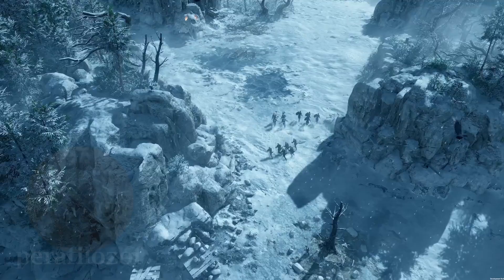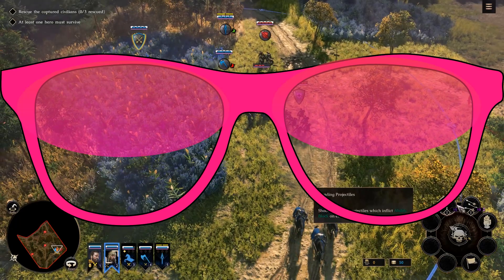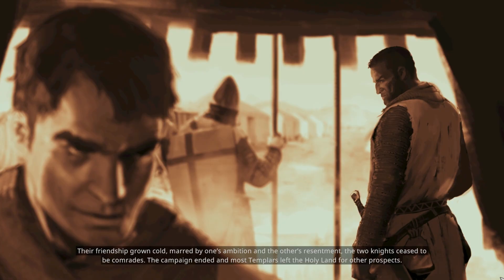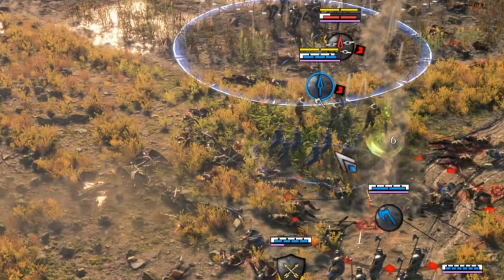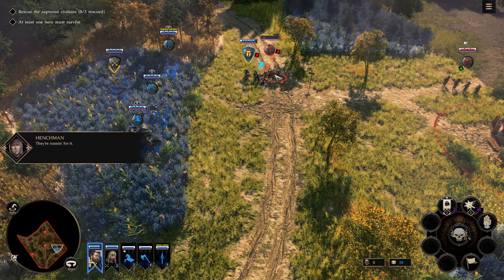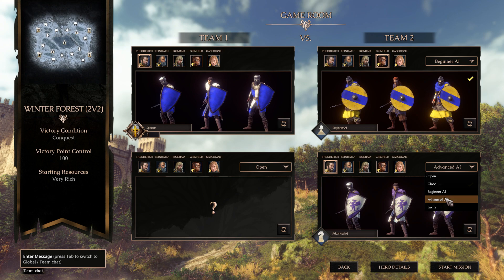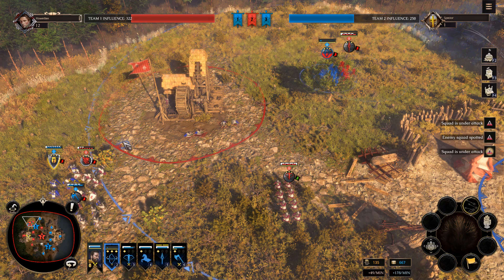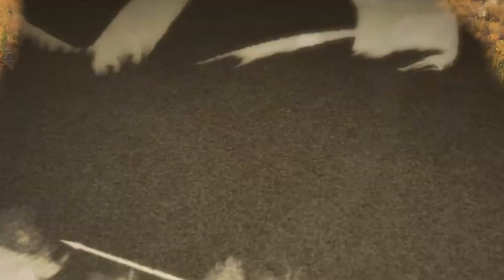The Valiant is a medieval RTS that plays like Company of Heroes | Campaign & Multiplayer overview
Medieval RTS with great storytelling single-player and fun multiplayer, for fans of dynamic tactical battles from Company of Heroes & Dawn of War, with minimal base building.

EDIT: GIVEAWAY HAS BEEN CLOSED AND WINNERS HAVE BEEN SENT THEIR KEYS.
Only by leaving your email address, answering the three questions correctly and entering your YouTube nickname will your entry for the giveaway be valid for the main draw (random number generator system). Enter only if you want to play The Valiant.
Giveaway link to answer questions and leave your email and nickname: CLOSED

Chapters
0:00 A Complete Game
0:55 [CLOSED]Game Giveaway 2X
1:11 The Team behind it
1:36 The problem with RTS nostalgia
2:35 The single-player campaign
3:04 Heroes, skills, units & items
3:45 The Story
4:25 Unit types and abilities
5:14 Recruitment and Stats
6:05 Formations & Ambushes
6:45 Tactics, Terrain & Counters
8:05 The question of Manual Saves
8:41 Replayability & Building
9:09 The multiplayer modes
9:45 CoH like MP matches
10:38 Unit verity & upgrades
11:14 Multiplayer economy
11:59 Last Man Standing mode
12:37 The progression and unlocks
12:52 Conclusion

Embark on a journey of brotherhood and redemption in The Valiant, a squad-based RTS set in 13th Century Europe and the Middle East. Command and level-up your medieval knights as you fight through an epic SP campaign, then take your skills online in both cooperative and competitive MP modes.

GAMEPLAY
Squad-based RTS with a range of units, from tanky Swordsman to quick cavalry
Select hero-squads and auxiliary squads across 15 exciting, hand-crafted Single Player missions, each with custom cinematics, narrated journals, difficulty levels, and more
5+ Hero Squads each with 3 different skill trees providing players with unique passive and active skills to choose from while leveling up their heroes
Large array of weapons and armors to loot and equip throughout the campaign, each with their own stats and special skill options
Combine hero skills and weapons/equipment for a huge selection of hero builds
Play cooperative with friends in the 3-player “Last Man Standing” mode, where you face hordes of enemies and earn experience to level up your knights and unlock new skills and cosmetics
Play competitively in multiple pvp game modes that support 1v1 and 2v2, with cosmetic meta-progression and special rewards for ranked play